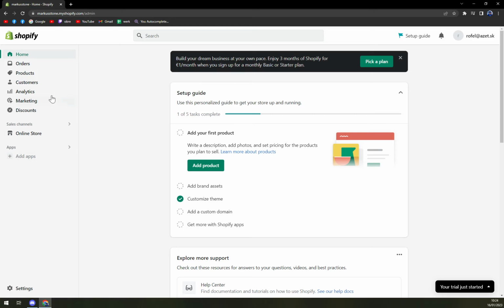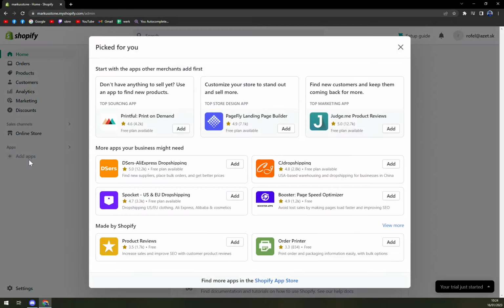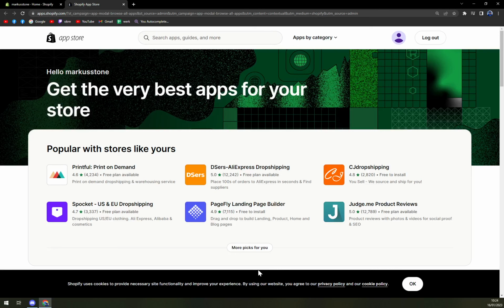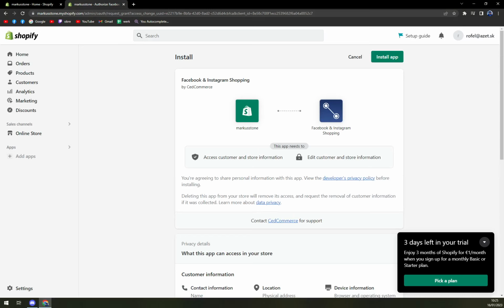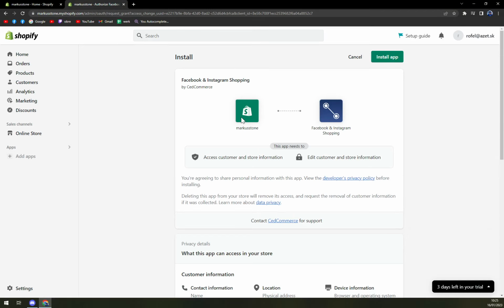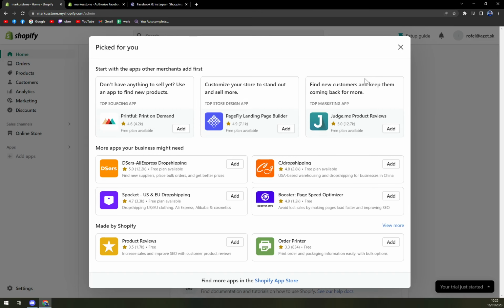How to Boost Dropshipping Sales in Shopify - Easy Tutorial